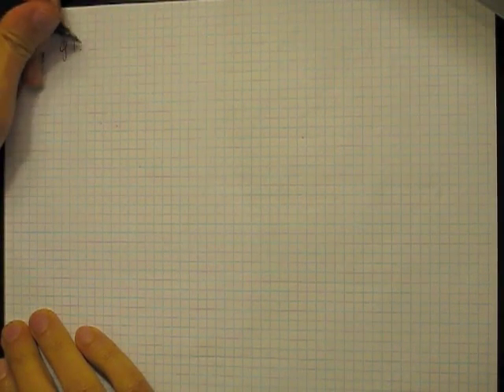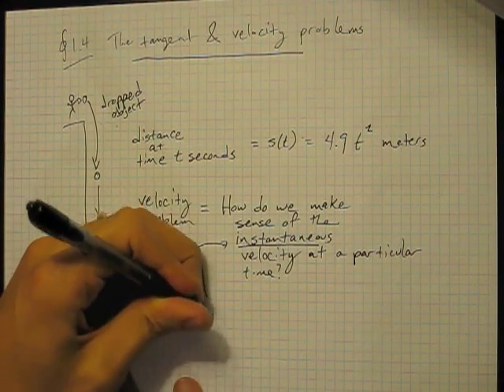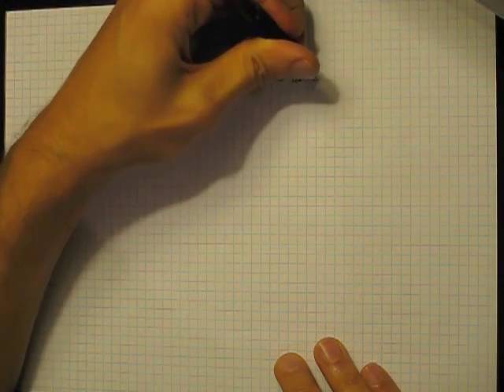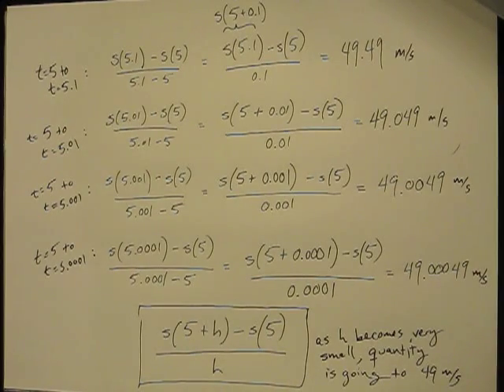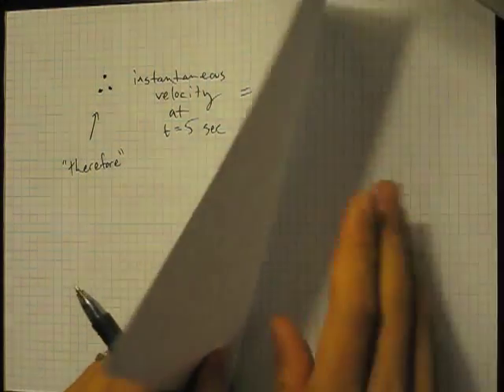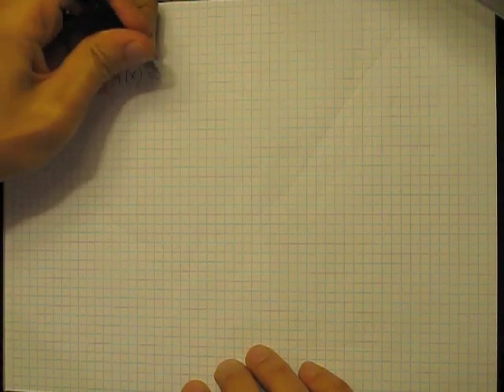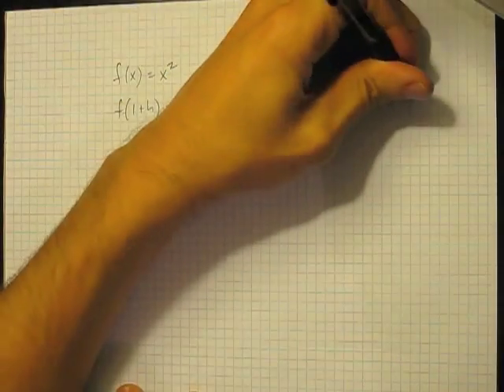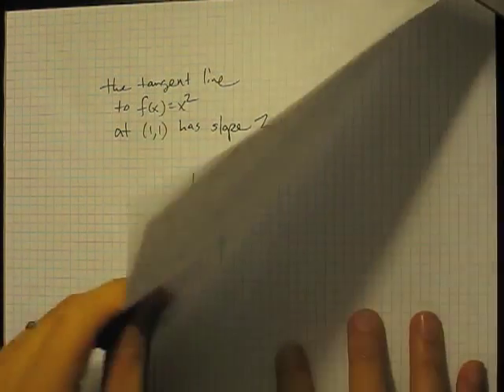Calculus: Chapter 1.4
This describes the instantaneous velocity problem and the tangent line problem.